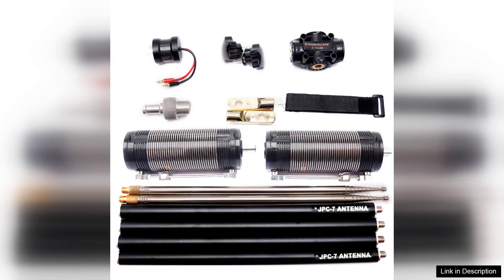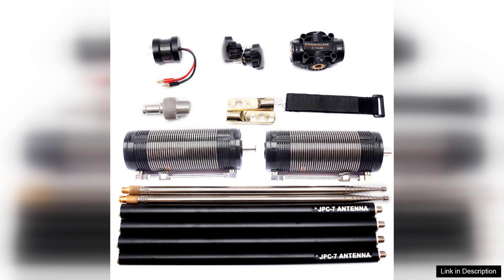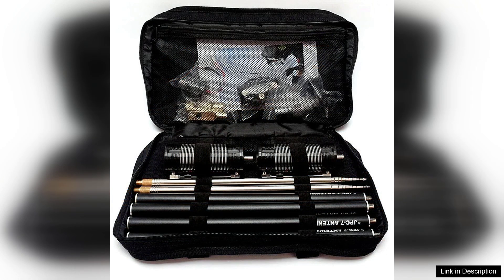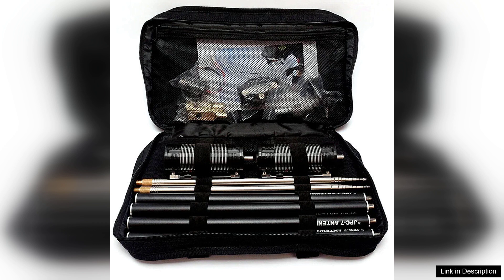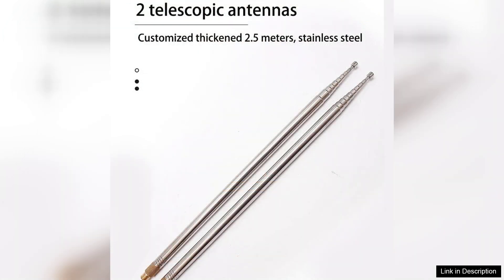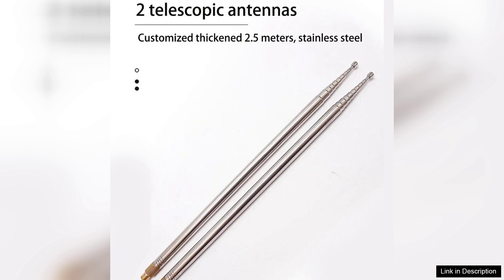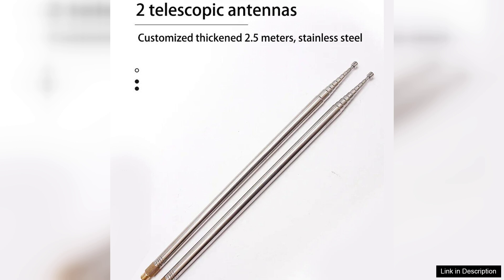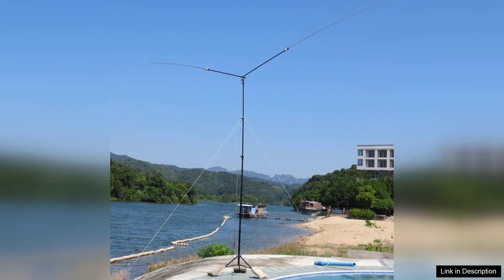JPC-7 HF Multi-Band QRP Portable Outdoor GP Antenna 40m 20m 15m 10m Review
The JPC-7 HF Multi-Band QRP Portable Outdoor GP Antenna is a commendable addition to any amateur radio enthusiast’s toolkit, especially for those who enjoy portable operations. Designed for the 40m, 20m, 15m, and 10m bands, this antenna delivers impressive performance across multiple frequencies, making it a versatile choice for QRP (low-power) operations.

One of the standout features of the JPC-7 is its ease of setup. The antenna comes with clear instructions, and within minutes, you can have it up and running, even in remote locations. Its lightweight and compact design ensure that it can be easily packed for field trips or camping, making it ideal for outdoor use.

The construction quality is remarkable; the materials feel durable and weather-resistant, which is essential for outdoor applications. The antenna also includes a sturdy ground plane, which enhances its performance and helps minimize interference, a common issue in portable setups.

Performance-wise, I was pleasantly surprised by the SWR (Standing Wave Ratio) readings across all bands. Tuning is straightforward, and I found that I could make solid contacts with relatively low power, thanks to the antenna’s efficient design. Whether you’re looking to work local stations or reach out across the globe, the JPC-7 holds its own in various conditions.

The only downside is that, like many portable antennas, it requires a bit of patience to achieve optimal placement for the best performance. Additionally, some users may find the included mounting options a bit limiting, but with a bit of creativity, you can easily overcome this.

Overall, the JPC-7 HF Multi-Band QRP Portable Outdoor GP Antenna is a fantastic choice for those who appreciate the thrill of portable ham radio operations. Its blend of efficiency, portability, and durability makes it a valuable asset for anyone looking to explore the world of QRP communication. Highly recommended!